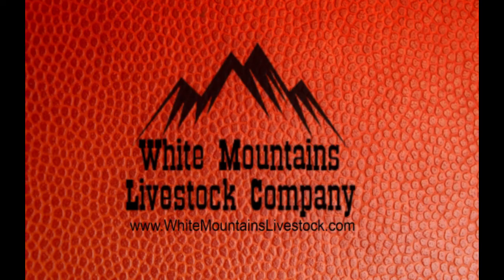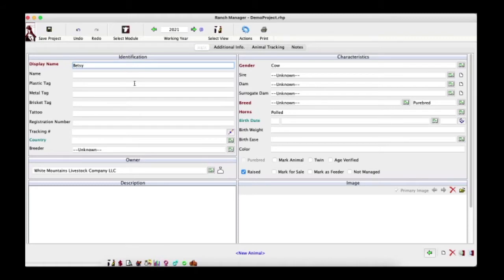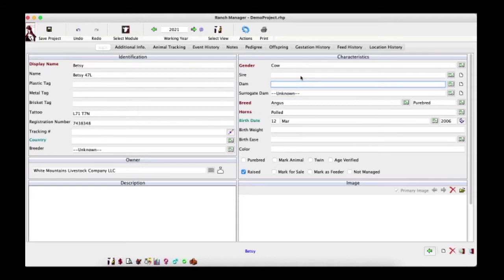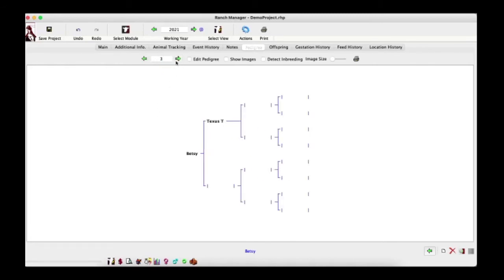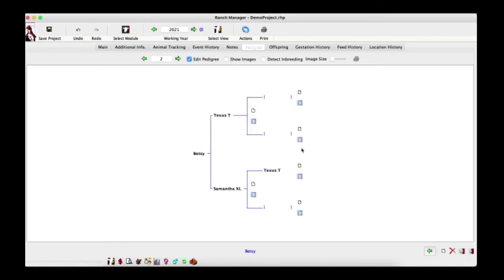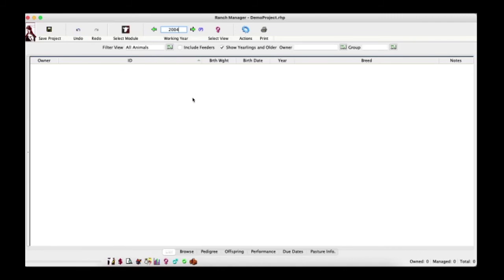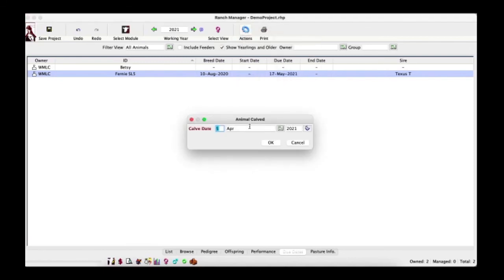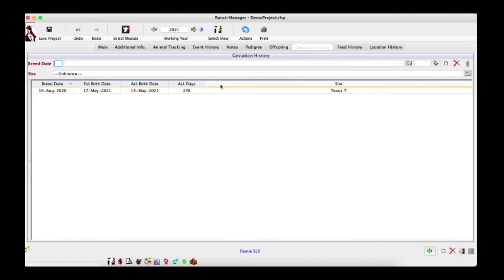Ranch Manager Tutorial Series Ep. 1 "Adding Animals"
In this first Episode of the Ranch Manager Tutorial Series I show you how to add your animals into Ranch Manager.  This is the first Video in a series on Ranch Manager.

Want more views on your videos?

If you have a hard time finding good keywords to target for your channel check out MorningFame: